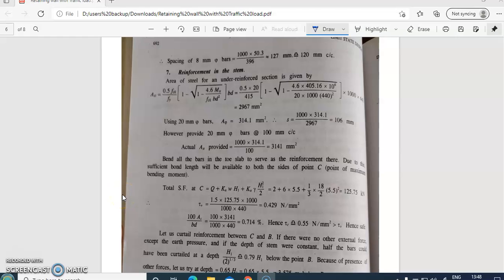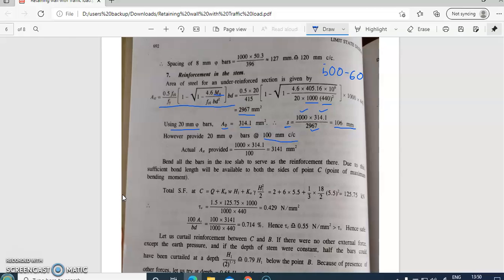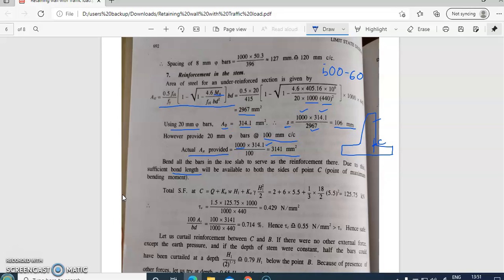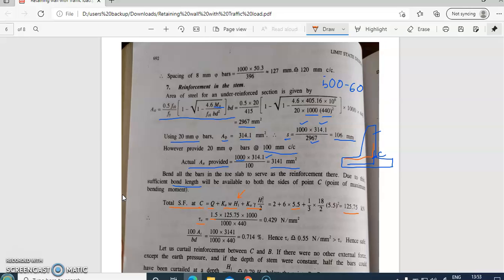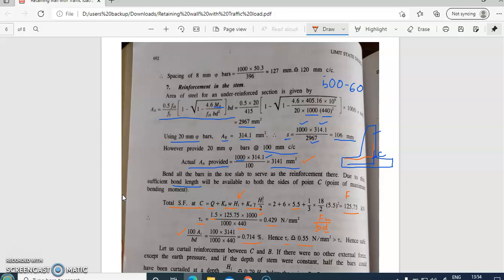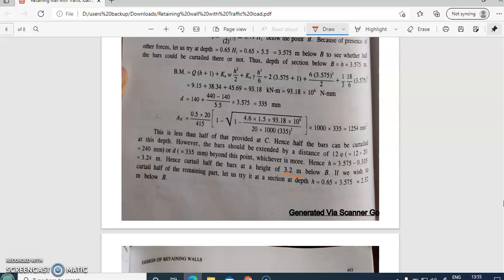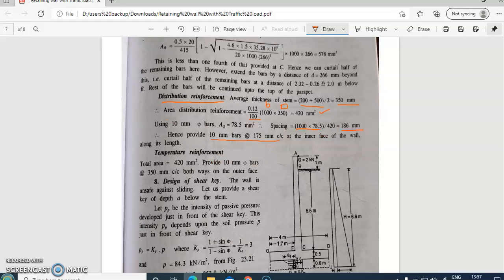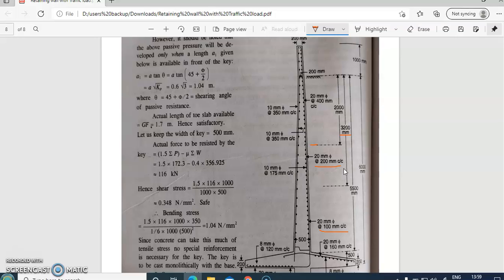Cantilever Retaining Wall with Traffic Load Part 3